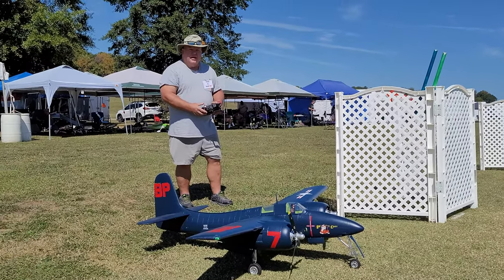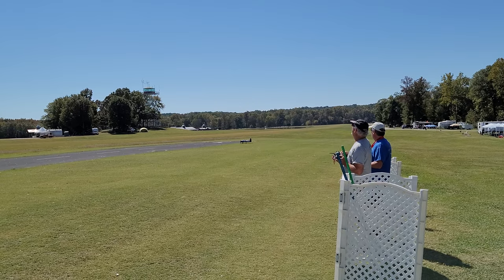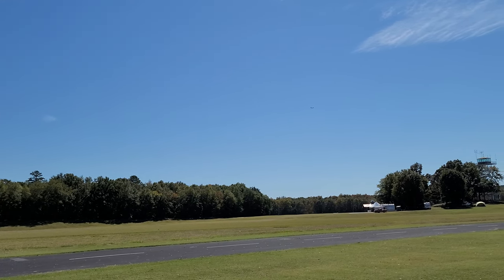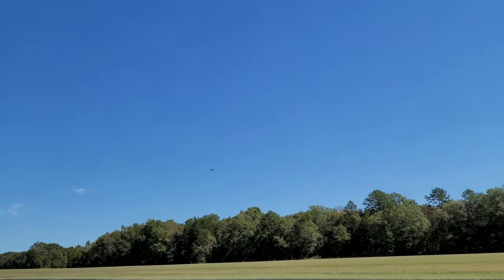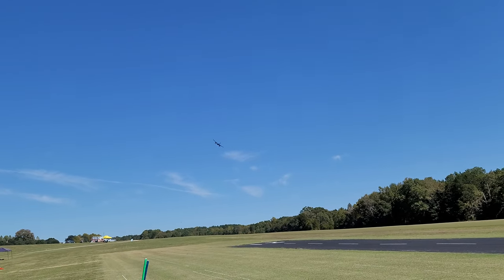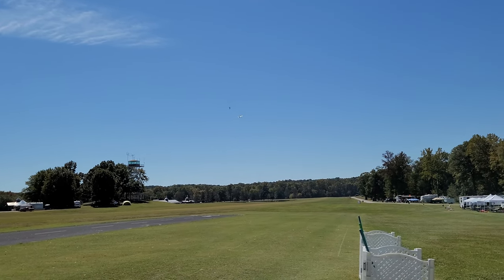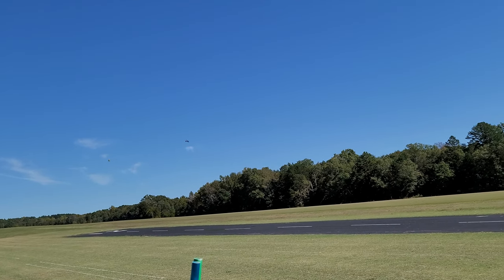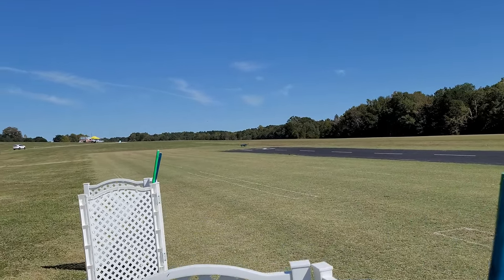Nall in the Fall 2022 at the Electric line Steve King with the FMS F7F TIGERCAT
Using our links supports the Channel!

Amazon Store
RTLFasteners.com► TBD

🌟The only glue I use for my RC MODELS🌟
ZAP GLUE

🔽FMS Models🔽
🌟WARBIRDS & Parts🌟